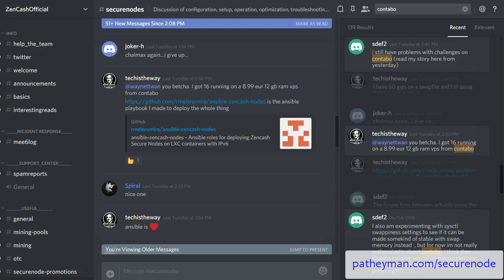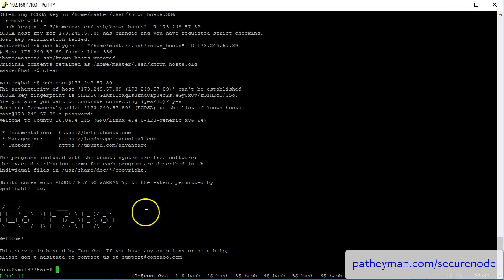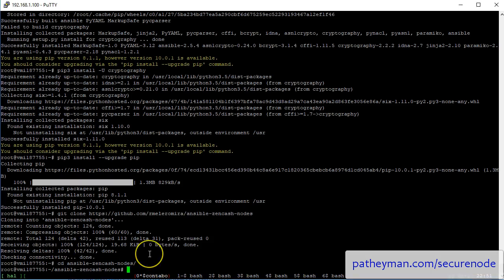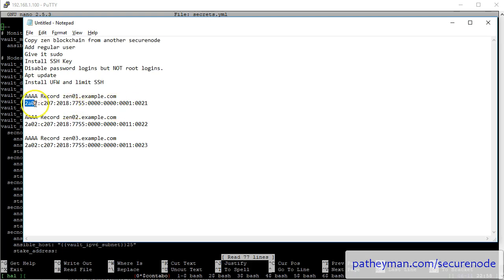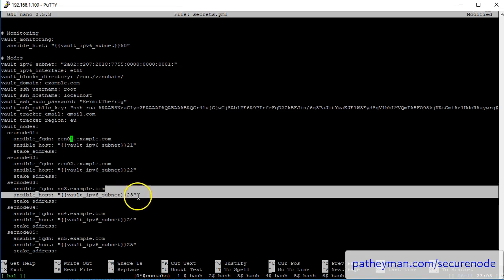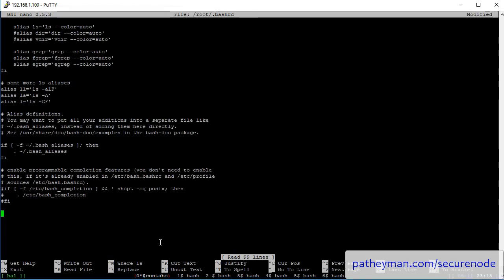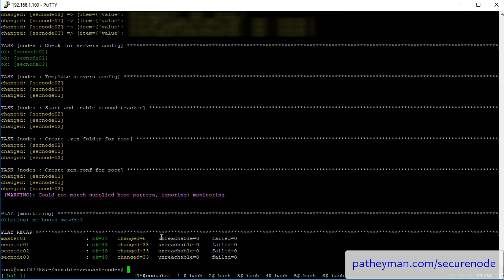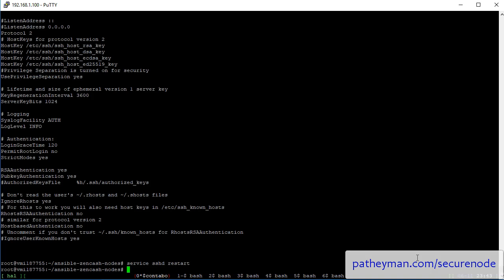Run 15 Zencash Secure Nodes on one VPS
One of my clients asked me to investigate a claim in ZenCash's Discord server that someone had run 15 SecureNodes on a single 8.99 Euro VPS.  I haven't tested 15, but 12 works just fine.
NOTE: This method is not recommended or supported by the ZenCash team and may be disabled in a future update.  Moreover, troubleshooting is more difficult, and if anything happens to the VPS, you lose all your secure nodes at once.  It's also not for Linux newbs (but then again, setting up a secure node at all really isn't for Linux newbs).

In this video I go over how to do it.
I have to give enormous thanks for TechIsTheWay from Zencash Discord for writing the Ansible script and helping me through my baby steps of figuring it all out.

If you were able to use this method, consider giving him a donation of BTC or ZEN:
BTC 32waPeXKRbCehFLh4aLiSHbs9Fn5GxsWe4
ZEN znaLCt65ShUHSoCBSvNMmnQzWEZTQbwUhBL

If you'd like me to setup one Secure Node the traditional way, or 50 secure nodes, this way, let me know. (Fill out the form on the website below, or contact in me in Discord.)